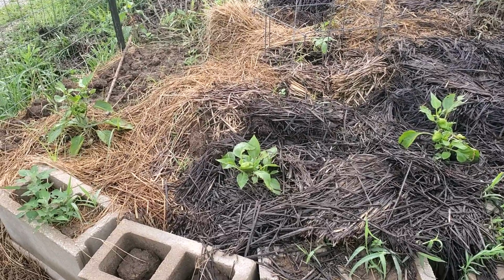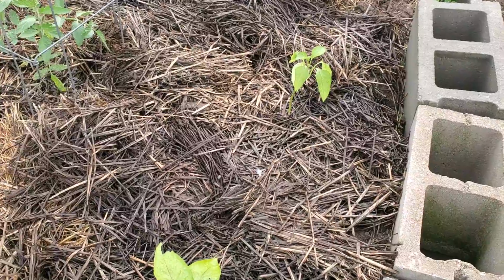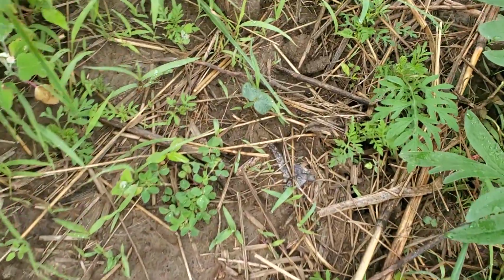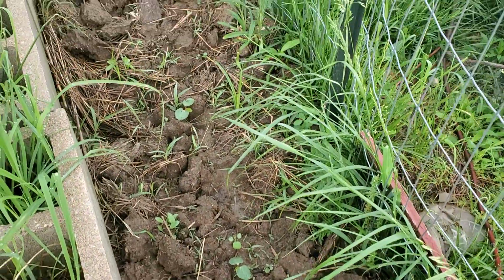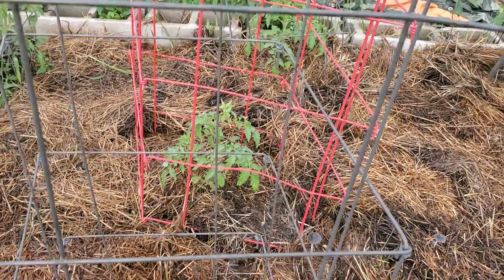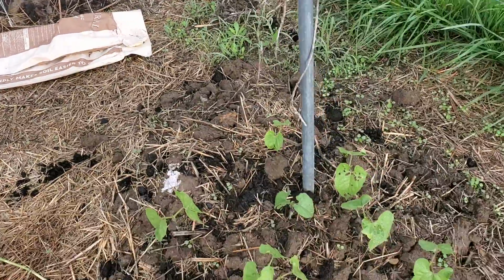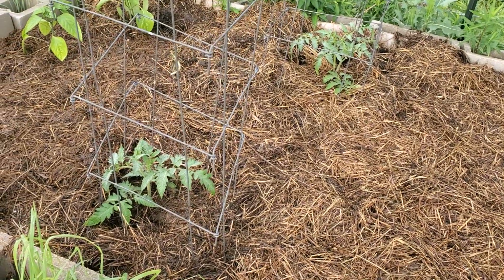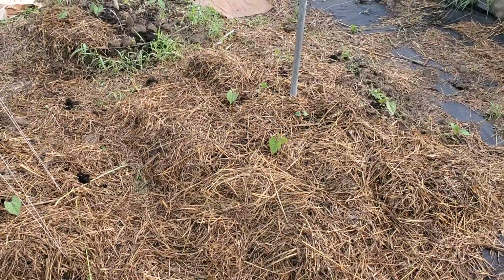May 22nd Garden update SP22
Showing major vegetables:
Tomatoes-
Crnkovic yugoslav
Sunset Red horizon
Moskvitch
Matt's Wild Cherry

Beans-
Hopi Yellow
Self saved purple pod
Blaumhilde
Marvel of Venice

Zucchini-
Nimba
Black Beauty
Green Zucchini